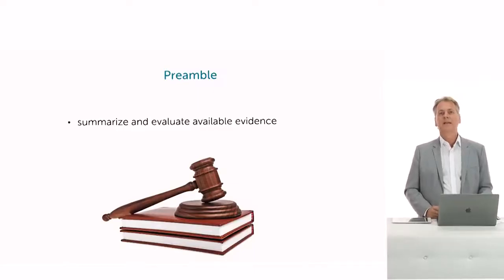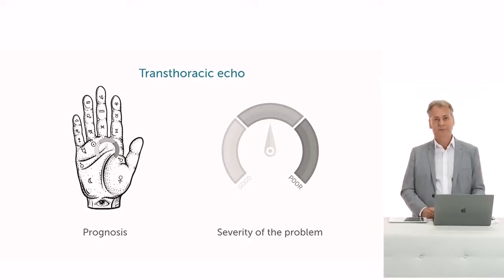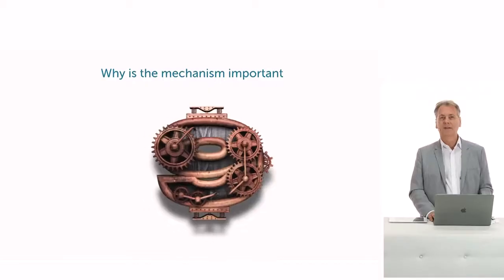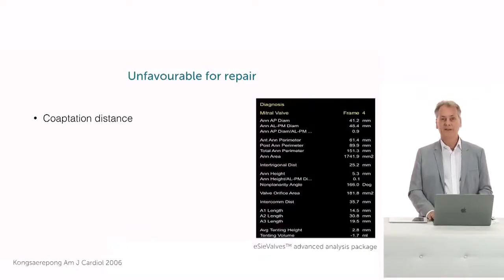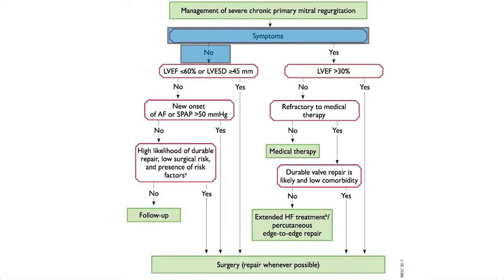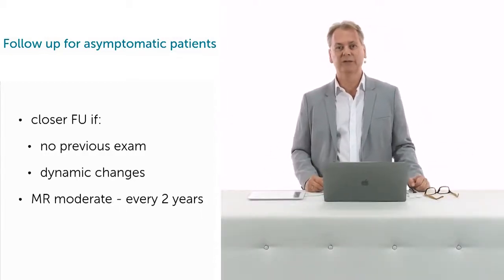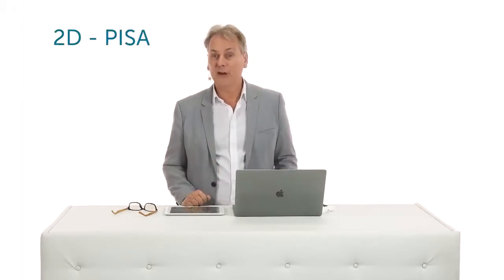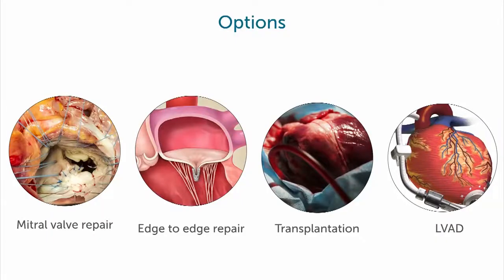Đánh giá và quản lý hở van hai lá